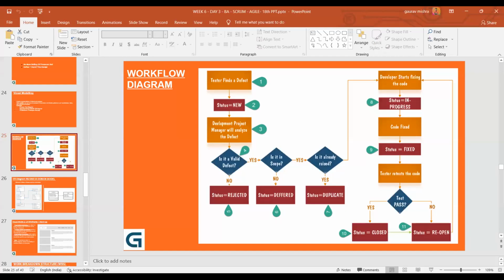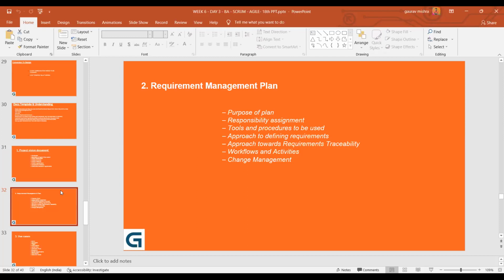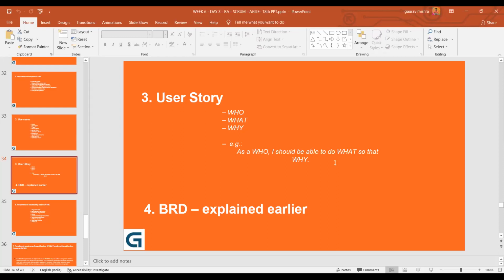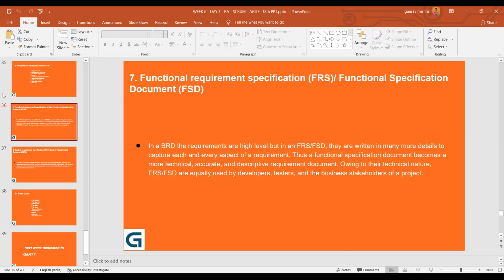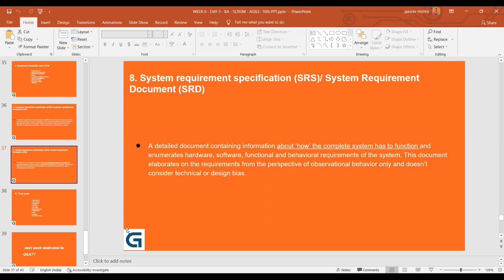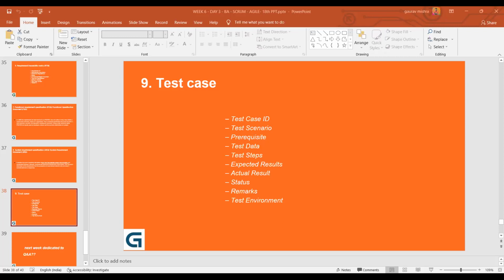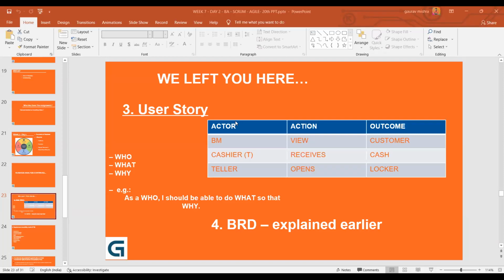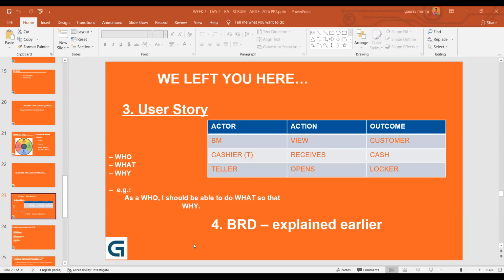Day 14 Batch 8-BA_SCRUM - Week 6 Day 2 BA Lesson-4, June 14th, Tue, 0930PM EST